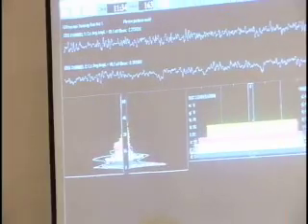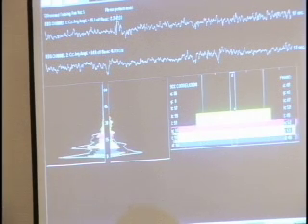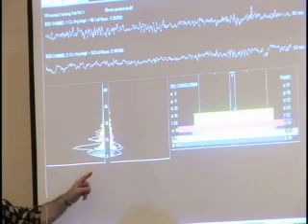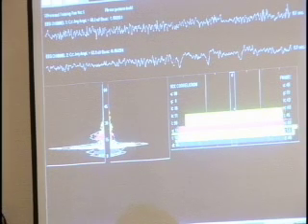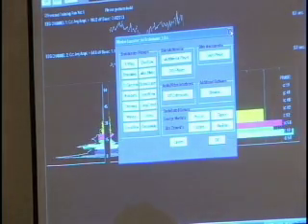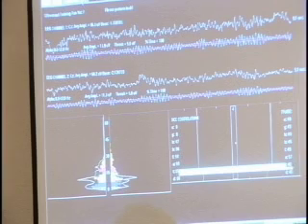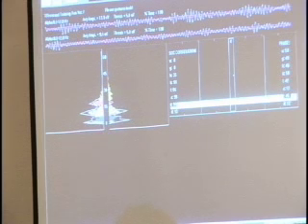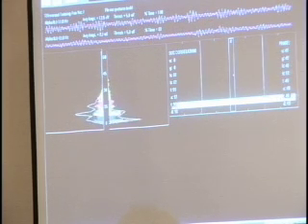Couples EEG Brainwave Training II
Two-person simultaneous EEG Analysis and Training